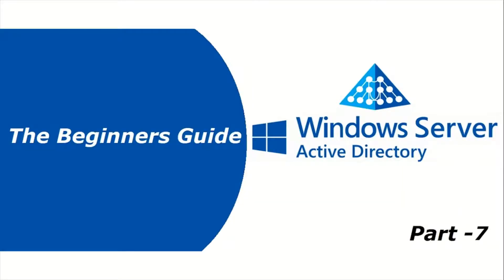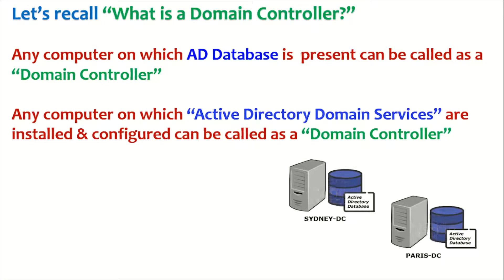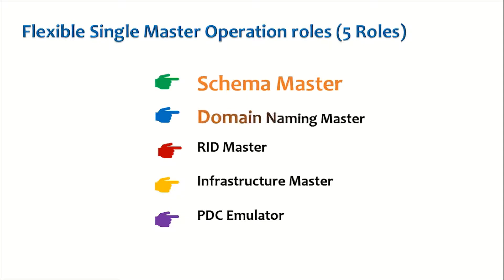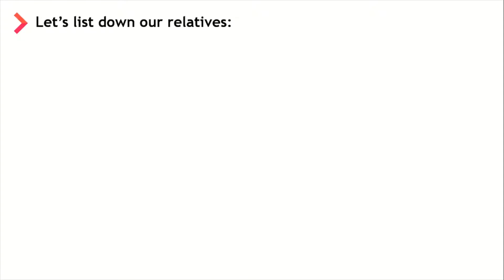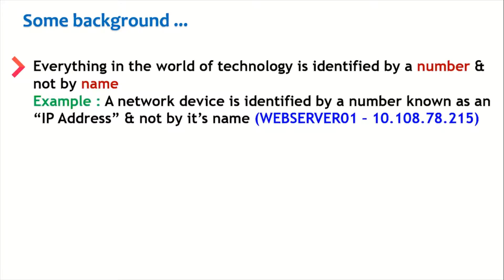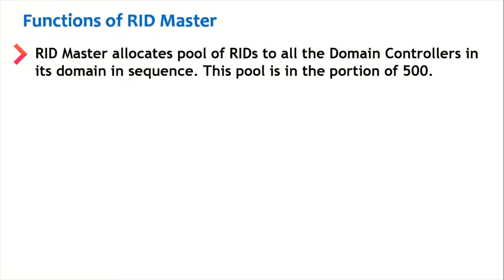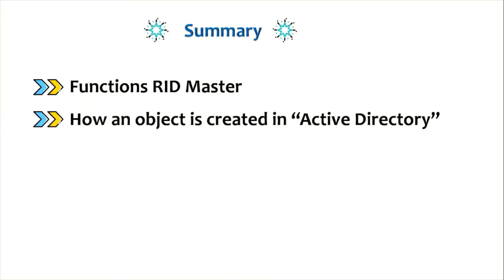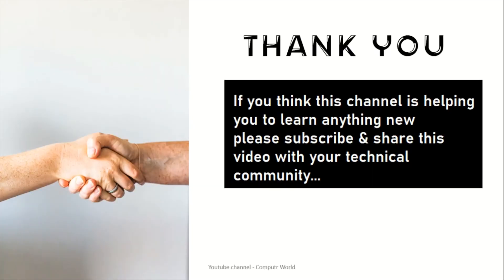Active Directory for Beginners : Part - 7 (RID Master FSMO role)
This video is the Part-7 of the series "Active Directory for Beginners". We are going to cover "Active Directory" from basics to advance level along with troubleshooting...